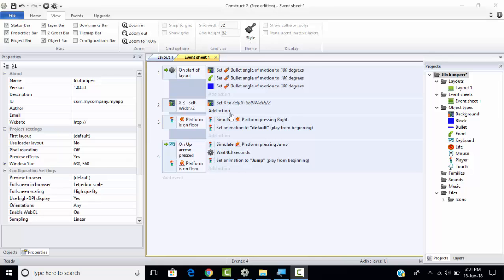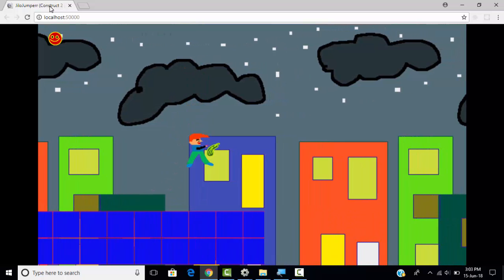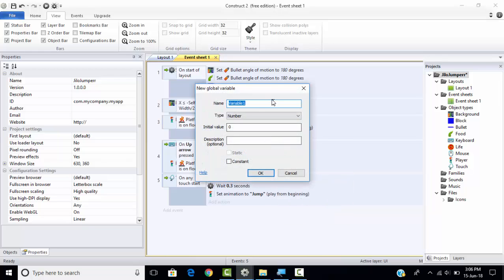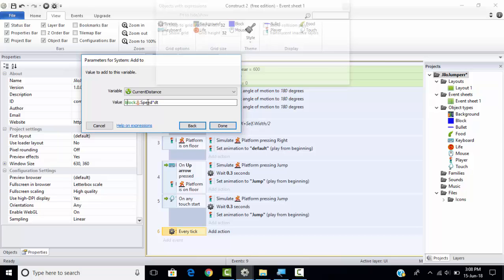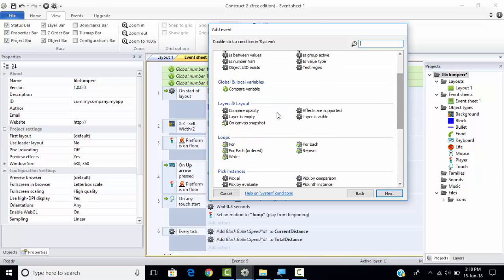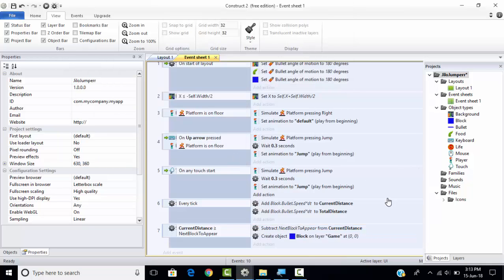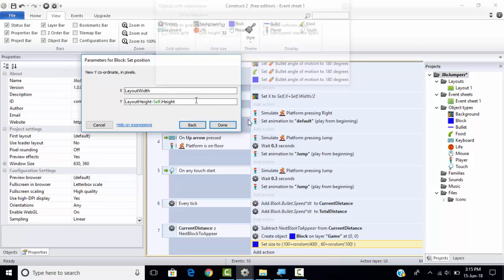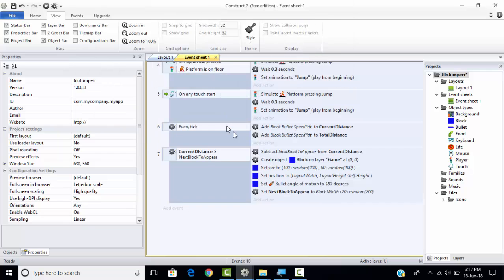Adding Events Part 2 in Construct 2